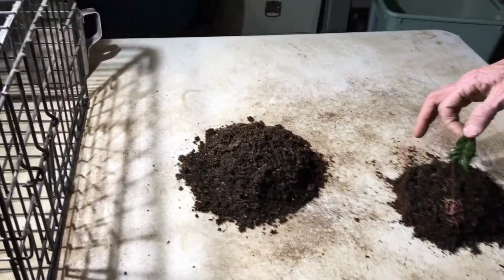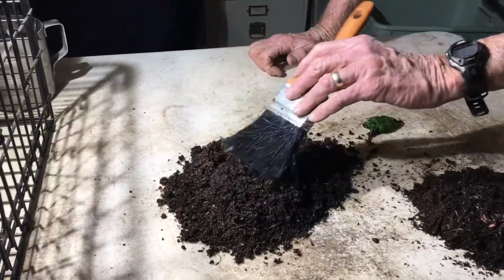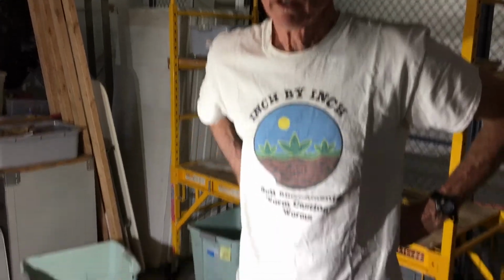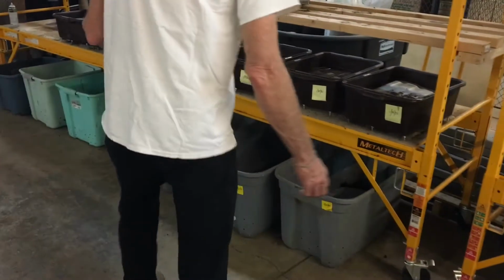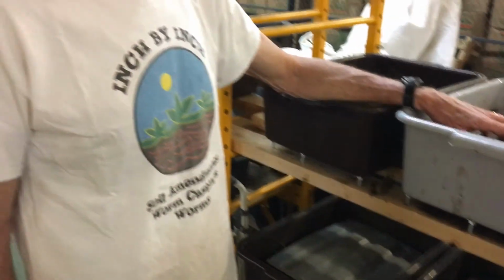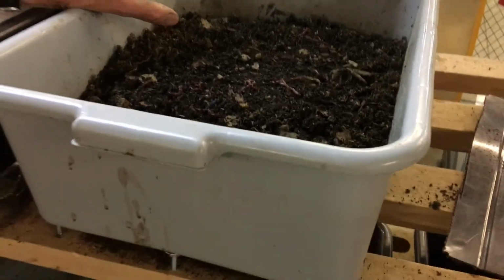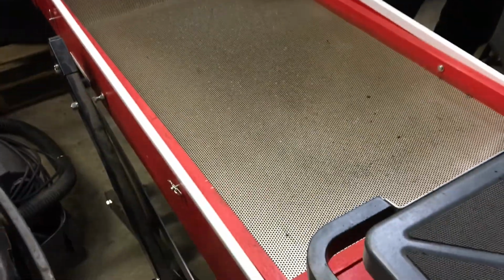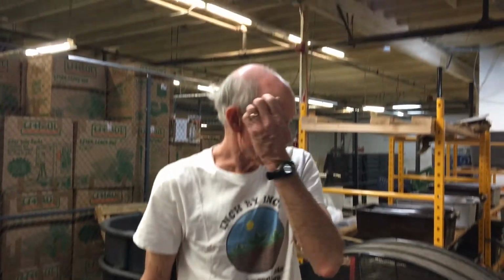Worms and casting, an amazing conversation with an expert!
Michael shows us his in door worm farm!